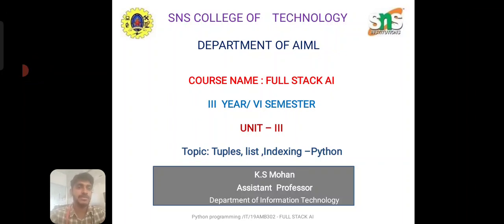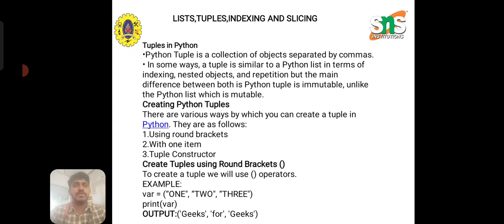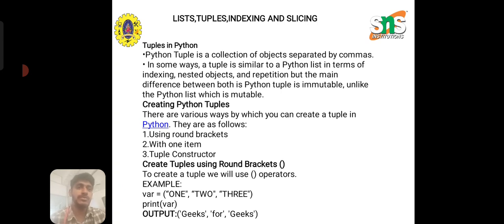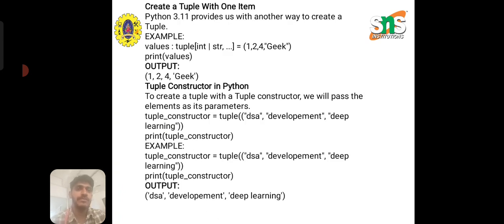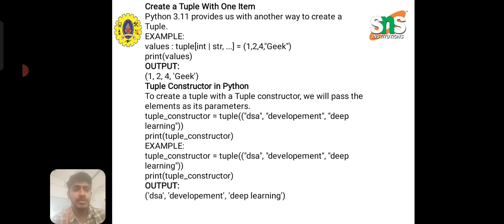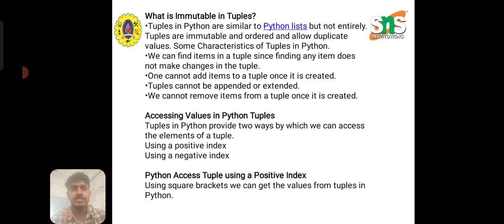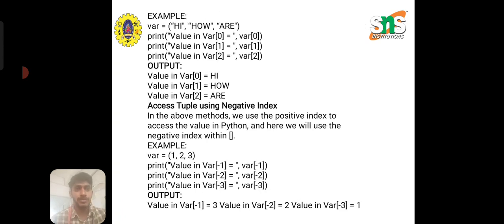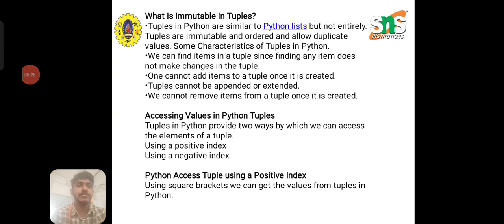Tuples,List in Python programming |Full stack AI|SNS Institutions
snsinstitutions snsdesignthinkers designthinking In Python, both lists and tuples are fundamental data structures for storing collections of items, but they differ in mutability: lists are mutable (changeable), while tuples are immutable (unchangeable) Tuples are used to store multiple items in a single variable. .